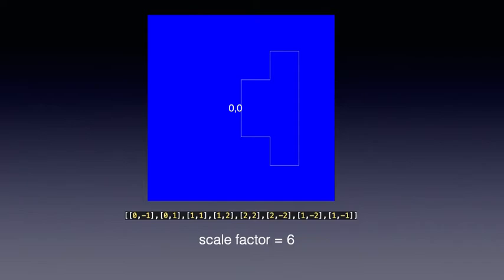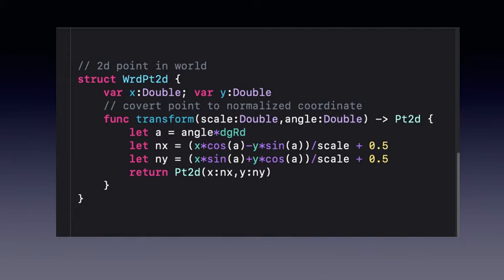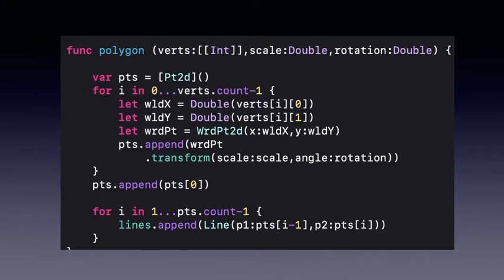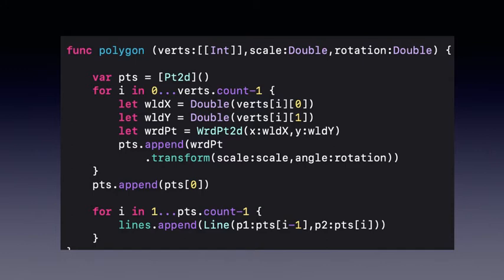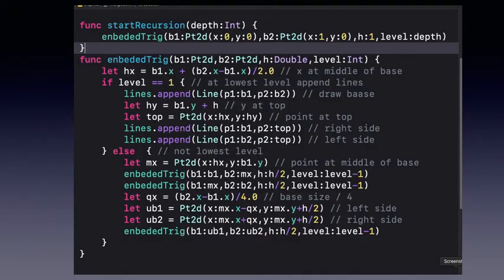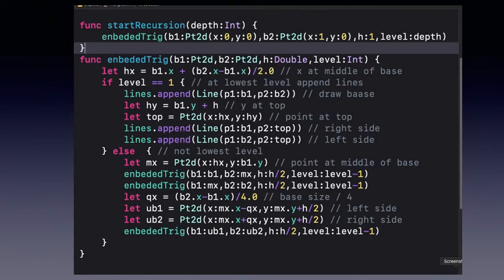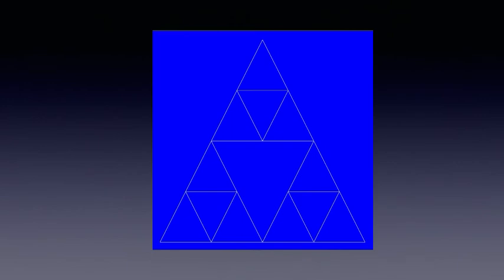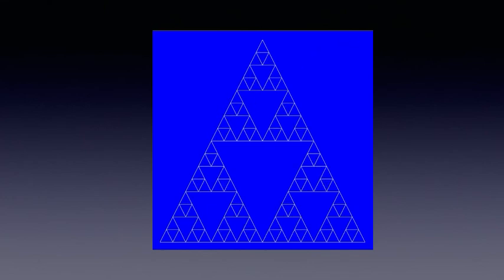3 Rotation and Recursion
Covers 2D rotations using an affine transformation and recursive triangles.